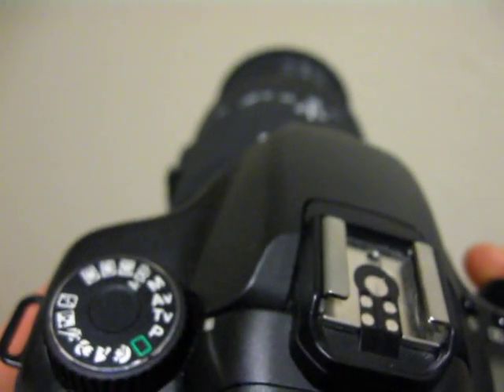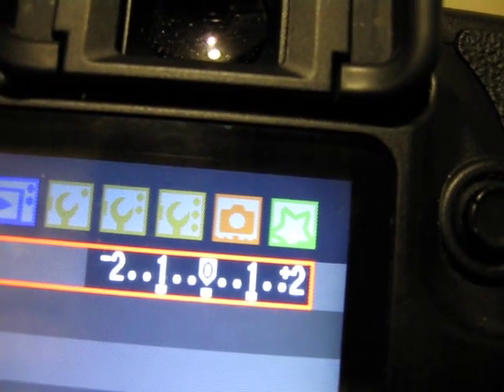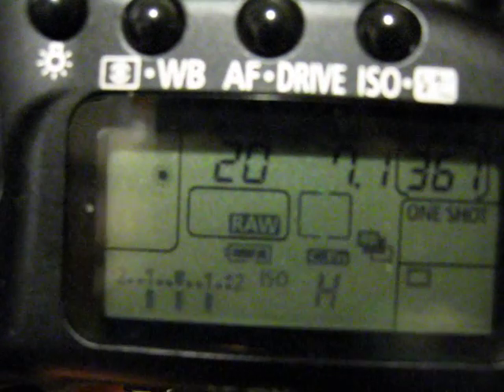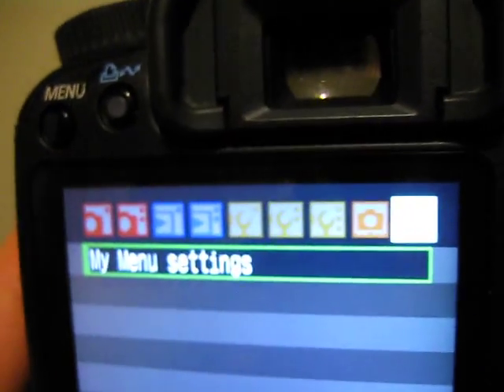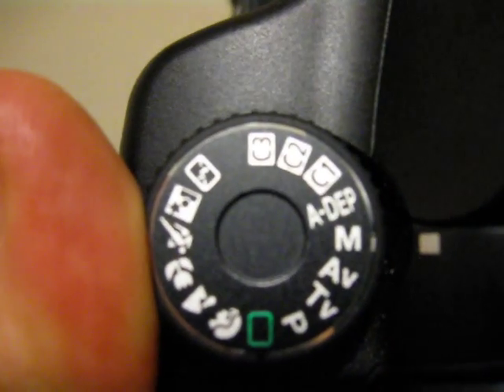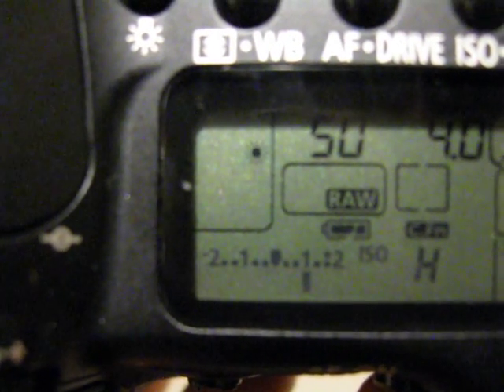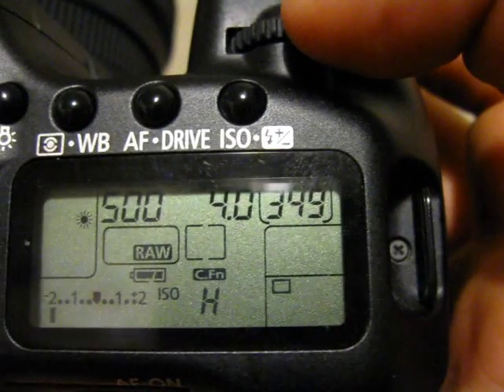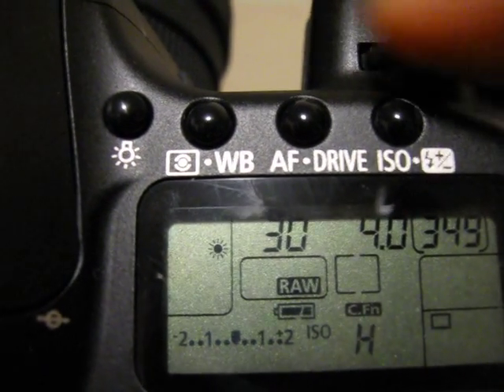Prepping your camera and taking HDR, bracketed exposures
A while back on the blog I did a text narrative on how to adjust your camera to bracket exposures.  A lot of feedback and comments came from that  set of posts, including requests to actually show it with visuals.  Rather than do a whole series of screen captures showing how I set and adjusted for each frame, I decided to capture a video of it.  I show both methods - the first using the AEB feature of most SLR cameras, and then the manual approach with my Canon 40D.  Comments and feedback are welcome and appreciated.

More photo tips, tricks, articles, and reviews are available from my